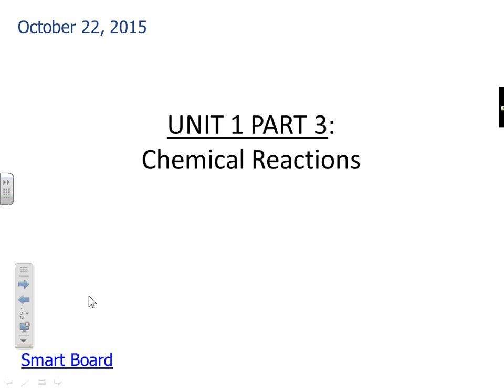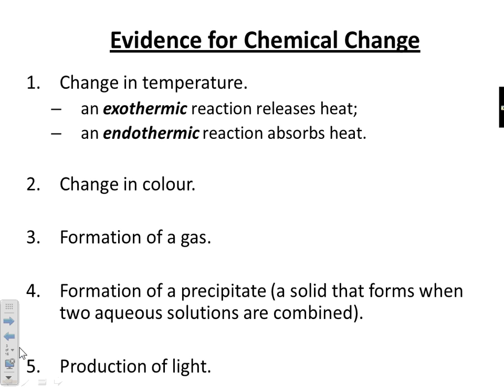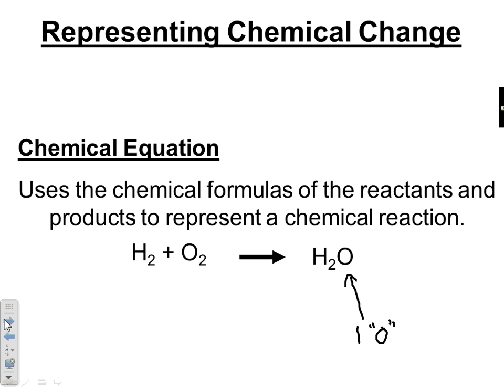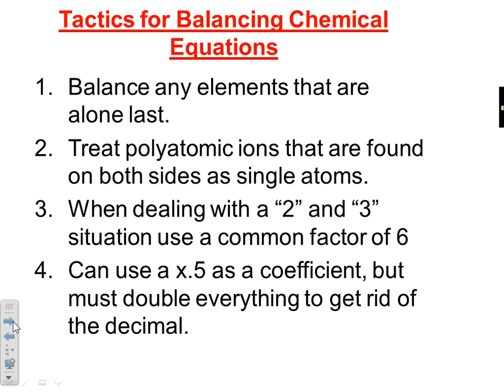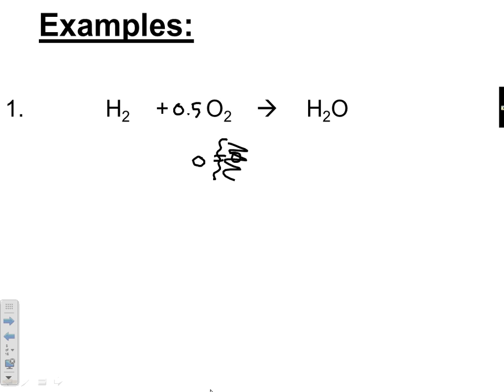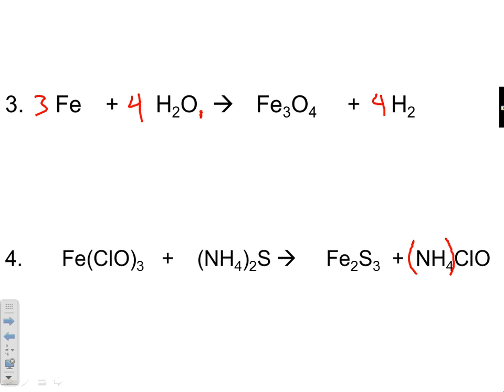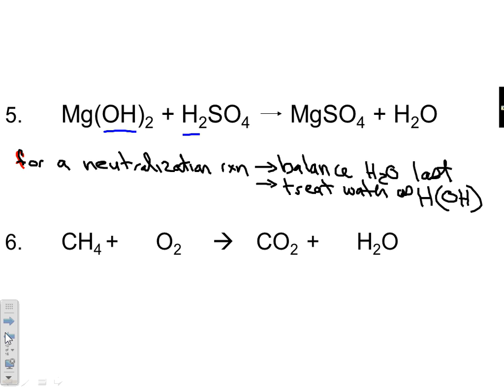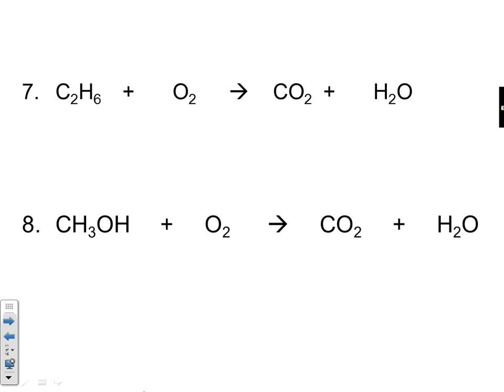3.1 Balancing Chemical Equations